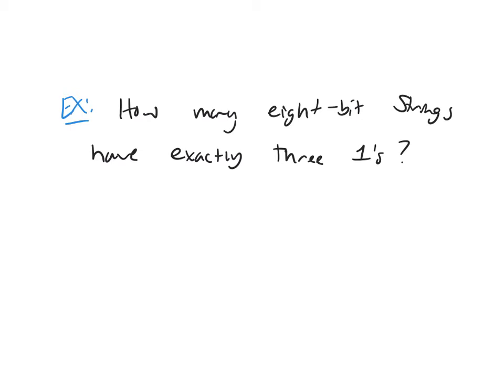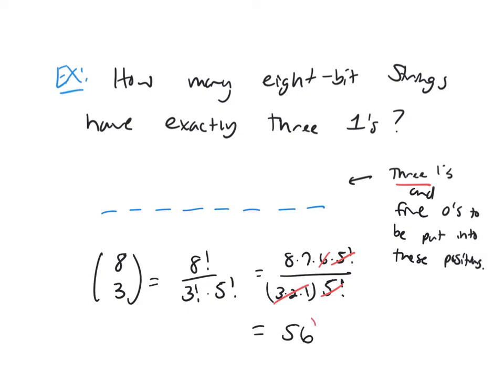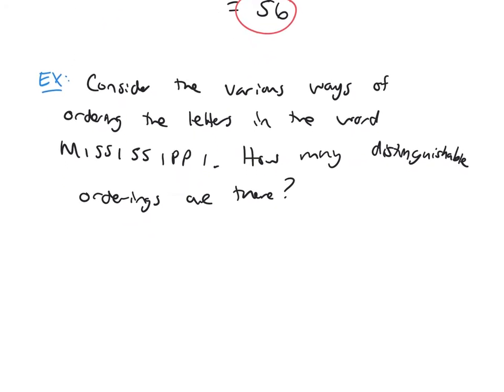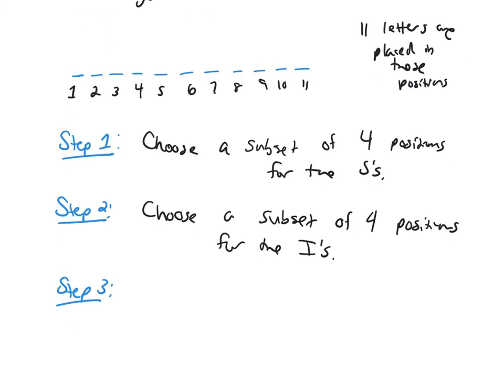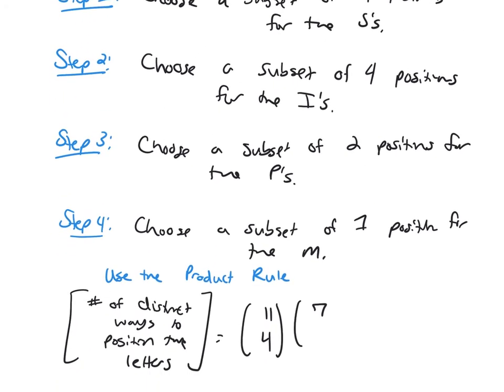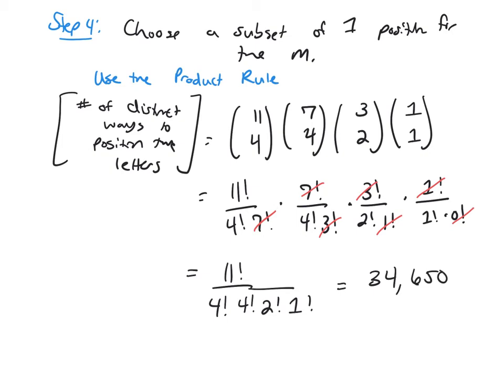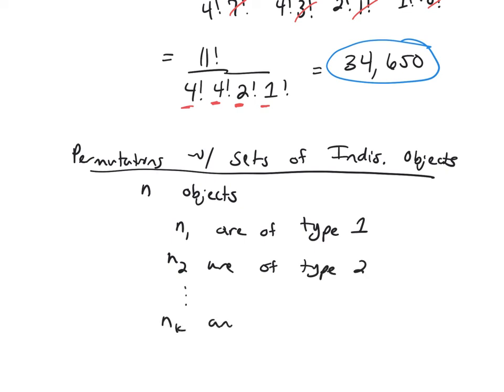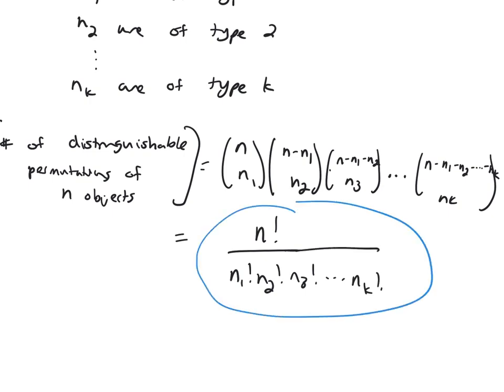Permutations of Indistinguishable Objects